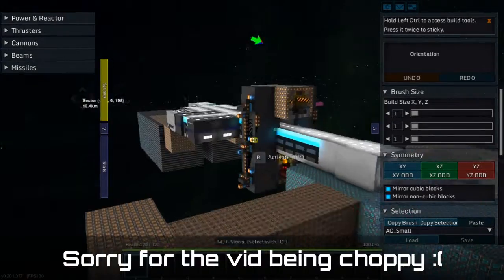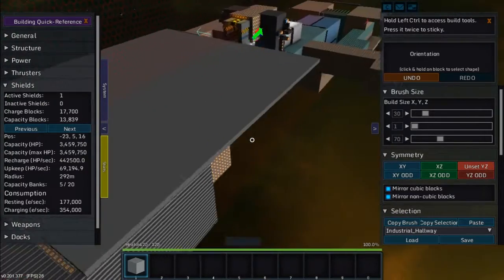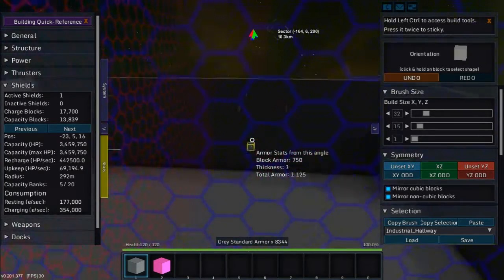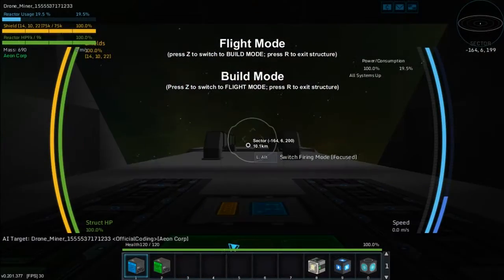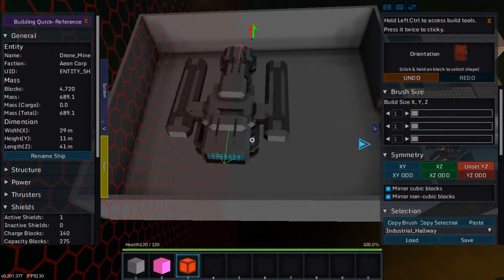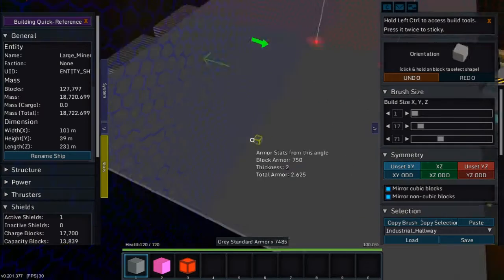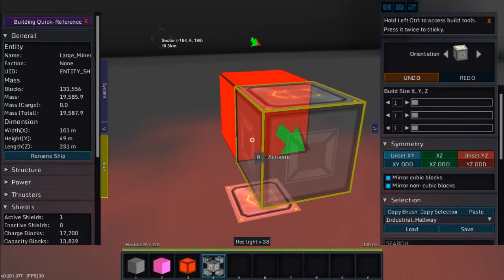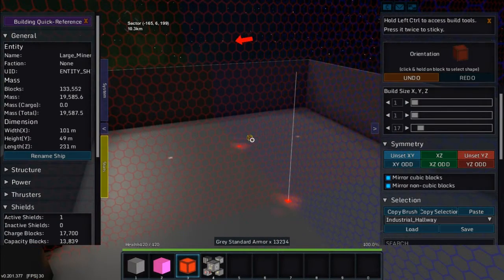Starmade Shipyard 4 - Hangar Start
You didn't misread, it takes me 15 minutes to build a giant grey box lol. More interesting stuff tomorrow.